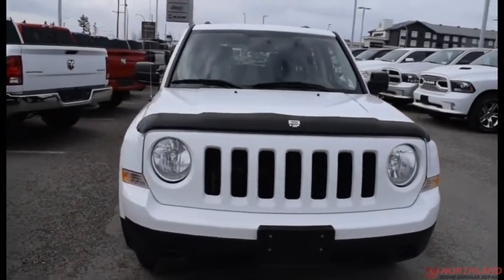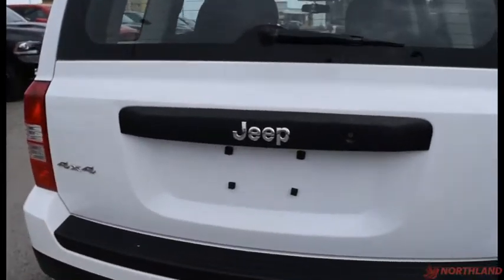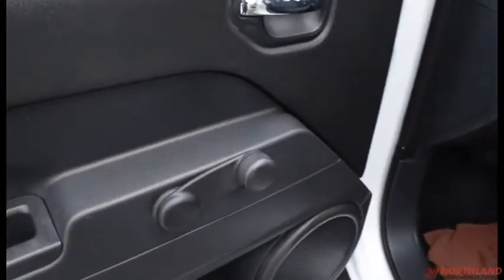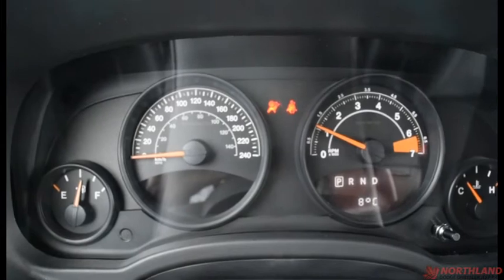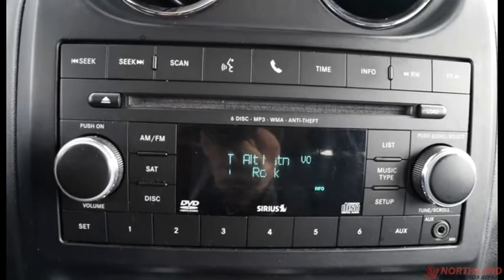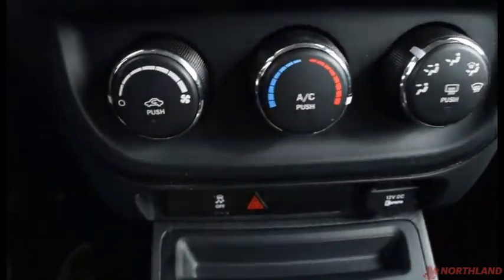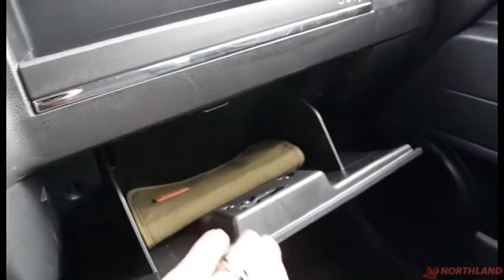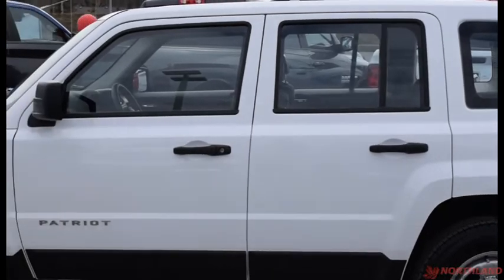Walk Around 2015 Jeep Patriot Sport | Northland Dodge | Auto Dealership in Prince George BC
SOLD!!!
Pre-Owned/Used 2015 Jeep Patriot Sport! Come take a look at the Jeep Patriot with its powerful 2.4L Engine! And features like SiriusXM Satellite radio to listen to all you favorite music and Bluetooth connectivity! Northland Chrysler Dodge Jeep RAM auto dealership in Prince George, BC has the largest selection of New and Pre-Owned / Used vehicles for sale in the North.. Find your best price right here at Northland Dodge, the largest volume Dodge dealer in BC! We'll give you top dollar for your trade -- any make, any model -- and beat any other local PG auto dealerships written offer. Let our Auto Financing Experts help lower your auto / car loan payment and get into a newer vehicle with the best rate possible for your sedan, truck, suv, van or family vehicle. We're committed to providing you with the highest level of customer satisfaction in auto sales, financing, service, parts and repair. We're number one, because you're number one! For more information please call or come visit us at 2844 Recplace Dr Prince George BC, V2N 0B2 no appointment necessary. We look forward to meeting you! Thanks for viewing and we will see you soon! Twitter Facebook Instagram Northland Chrysler Dodge Jeep Ram Dealer # 30541 Stock#18WR715610

DLR#30541.